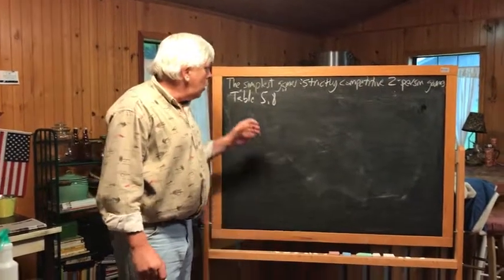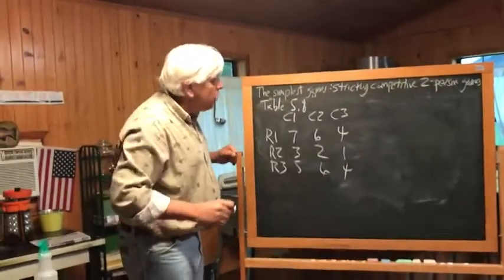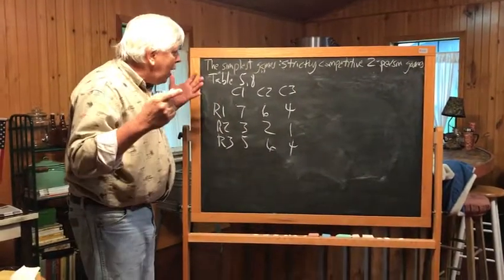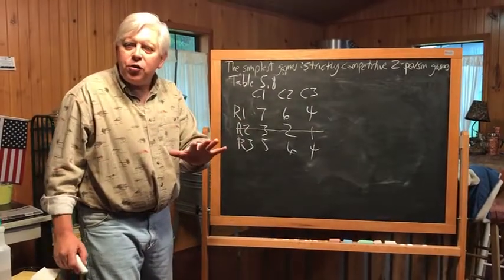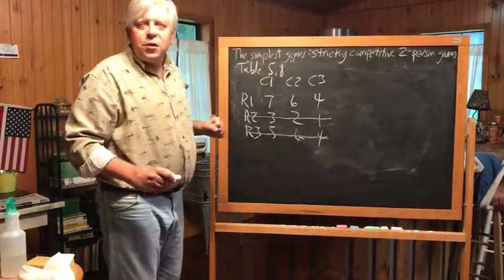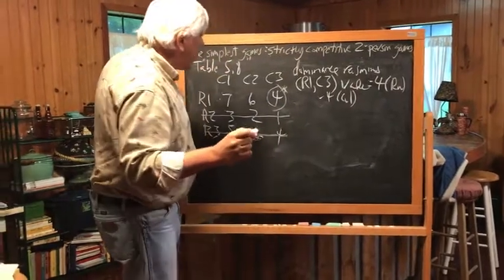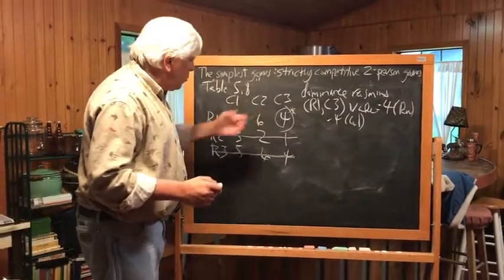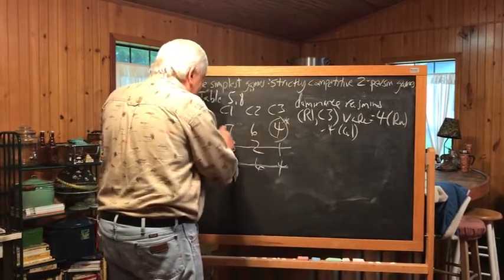GameTheoryPt2 4Table5 8